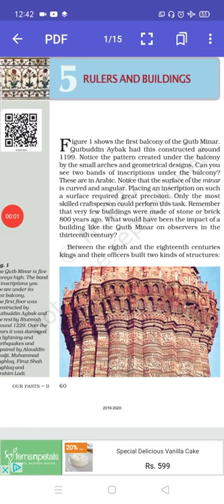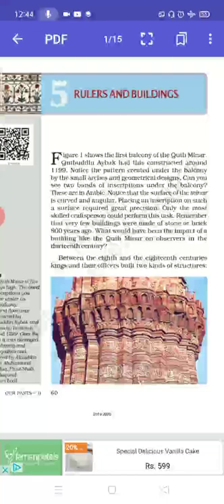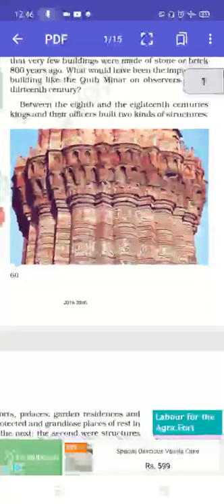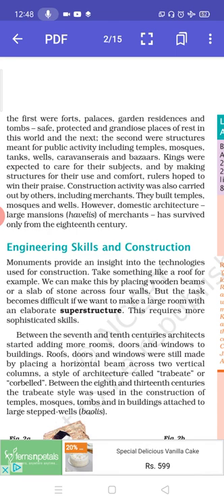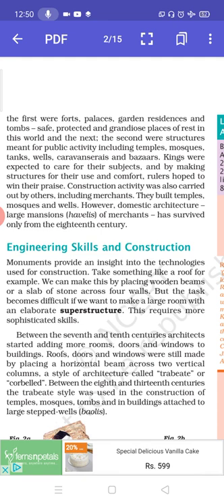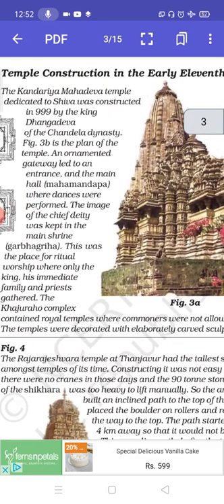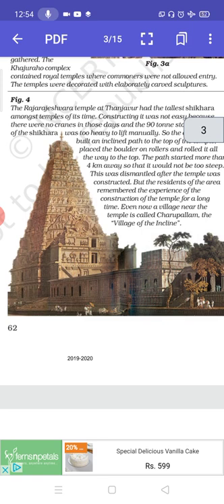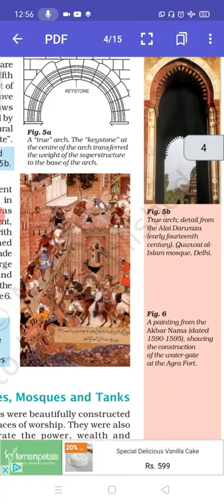Rulers and Buildings (Part I)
Class 7 History Chapter 5 NCERT